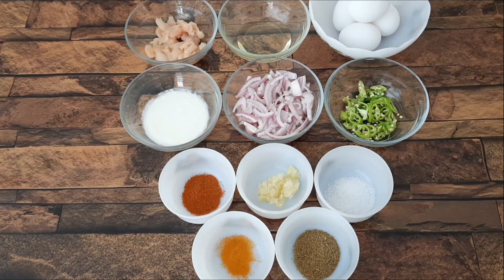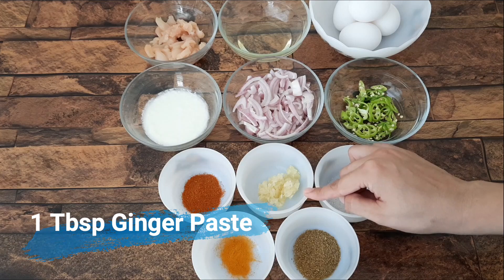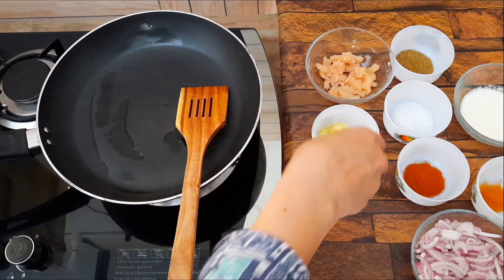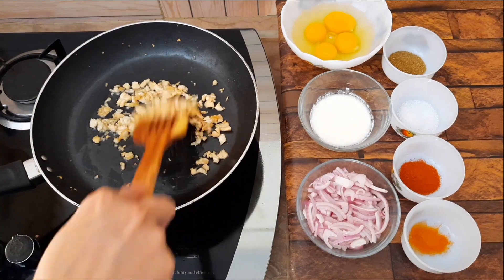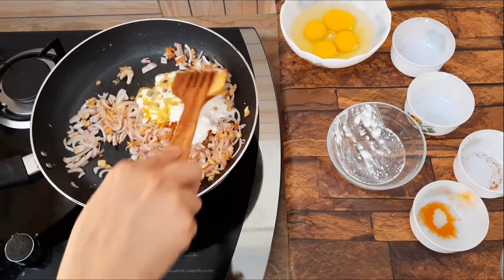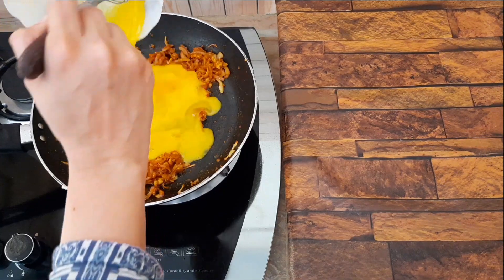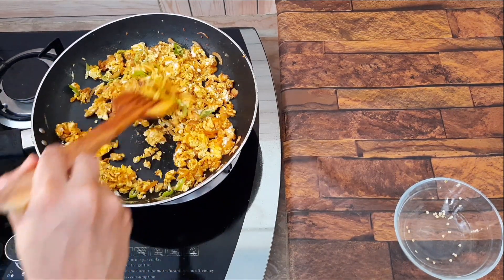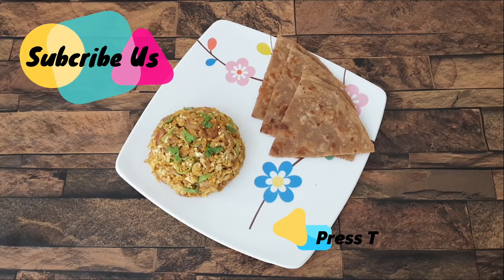Special Katakat Omelette||Easiest Breakfast Recipe||Too Yummy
How to Cook a Delicious katakat Egg Omelette  | Breakfast or Snack Recipe | Quick & Easy Breakfast recipe
the omelette is must-have food at breakfast.as our Doctors recommended eggs daily so it is the best way to have in different flavours

Learn all easy Pakistani recipes in Urdu. In this channel, you will find all urdu recipes like chicken recipes, Sweets Recipes, Bakers recipes, Pakistani foods, Recipes for Kids, Breakfast recipes, and much more.